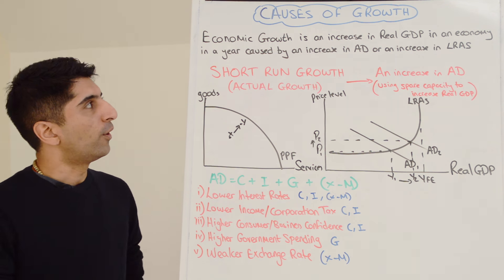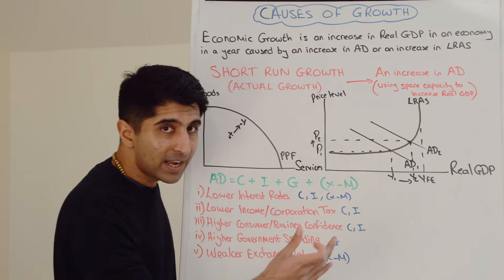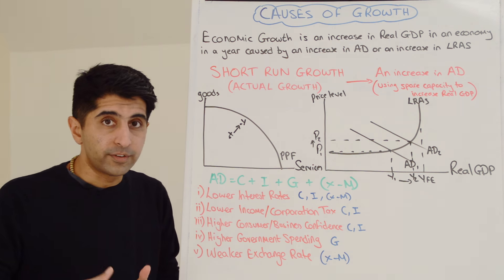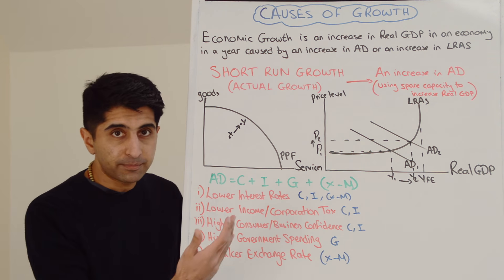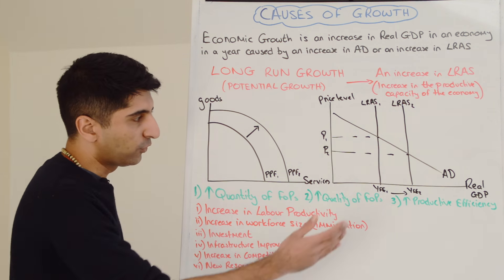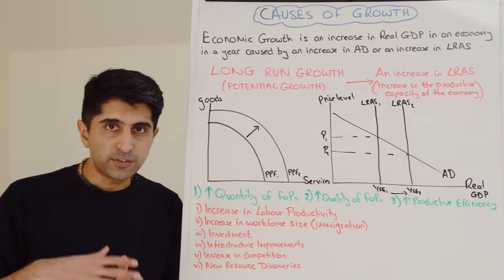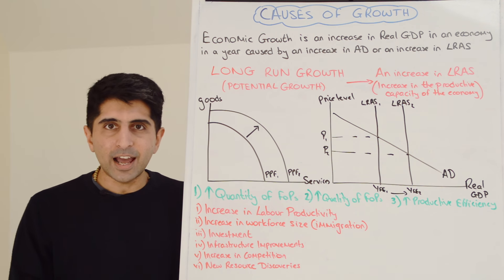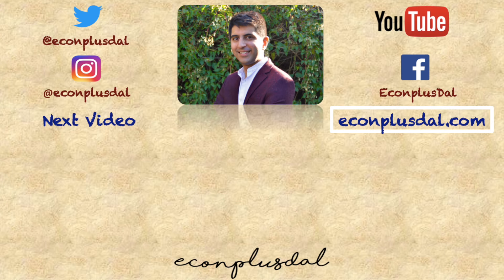Y1 17) Causes of Economic Growth (Short Run and Long Run)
Causes of Economic Growth (Short Run and Long Run). This video covers the full details regarding the different Causes of Economic Growth (Short Run and Long Run).